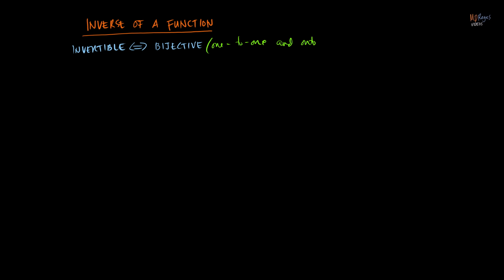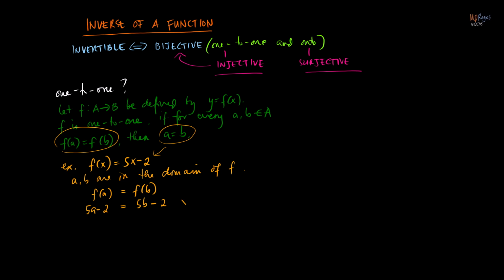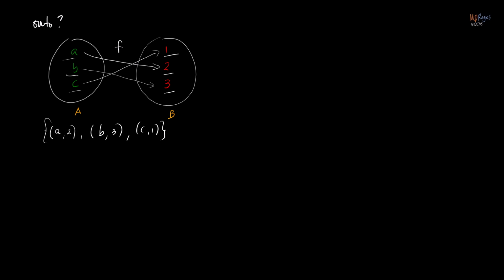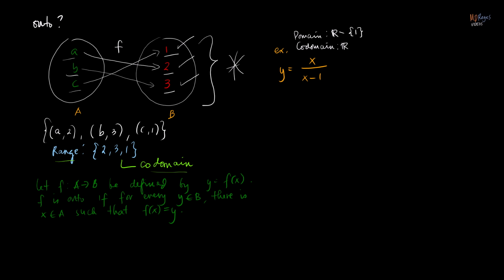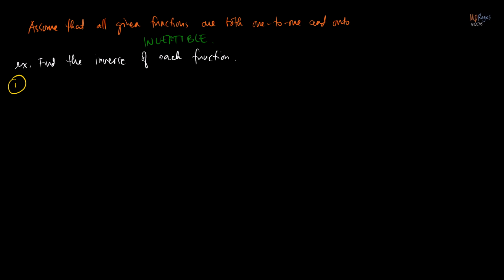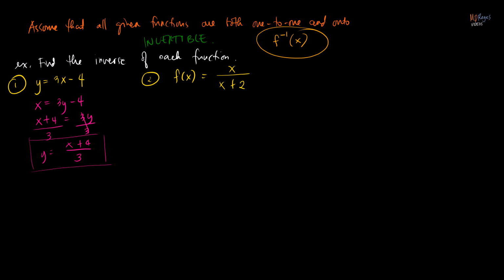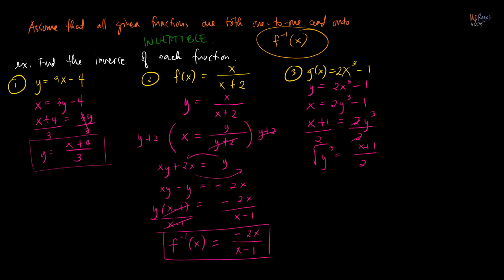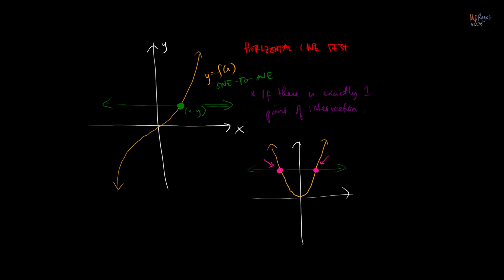Inverse of a Function